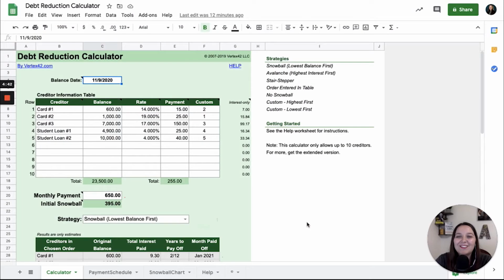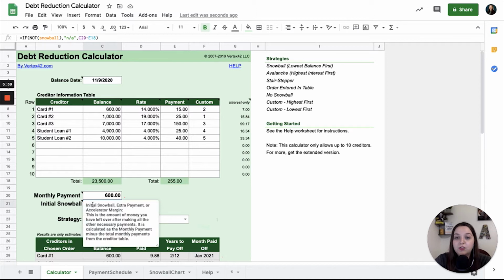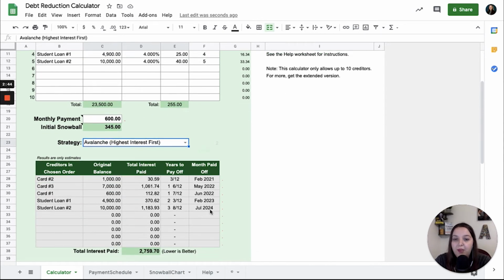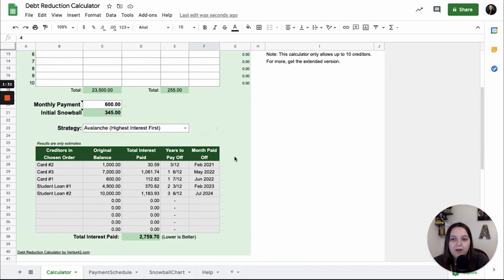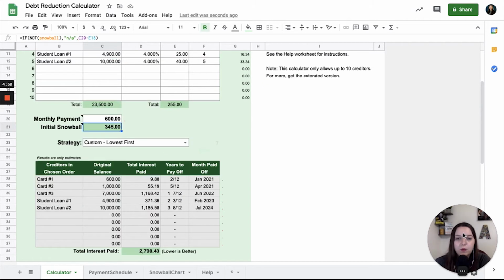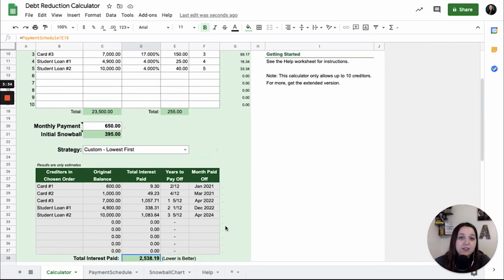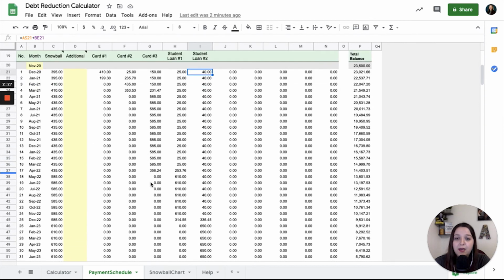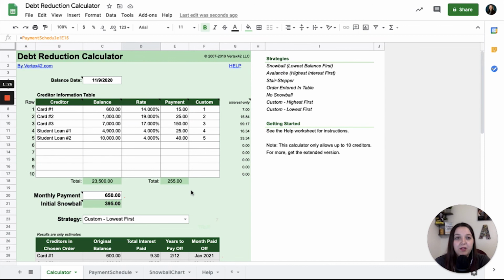The Fastest Way To Pay Off Debt And Save Money: Using The Debt Snowball To Become Debt Free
Personal debt that is incurring interest every day can be challenging to conquer.  Let's simplify the way we look at our debt with the snowball debt calculator.  By doing this, we can see how effective (or not) our payments are.  This enables us to make better decisions in our personal finances and pay off all debt once and for all.  Let's get aggressive with our money management.

WORK WITH US:
Matterhorn Business Development is a business mentoring and Certified Profit First Professional firm. Learn more about how to get our eyes on your business